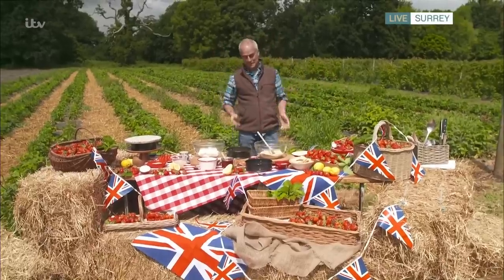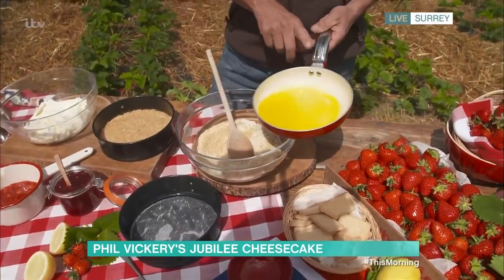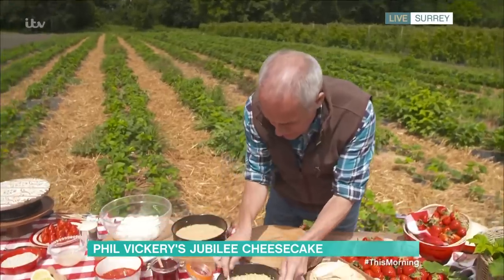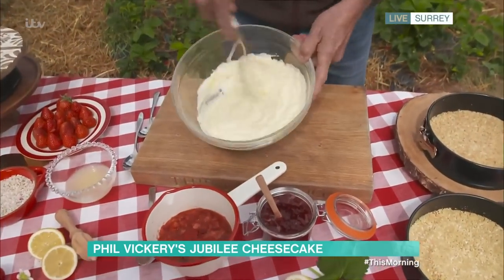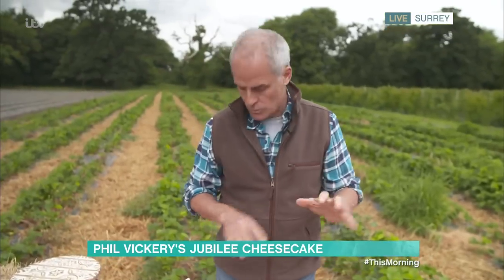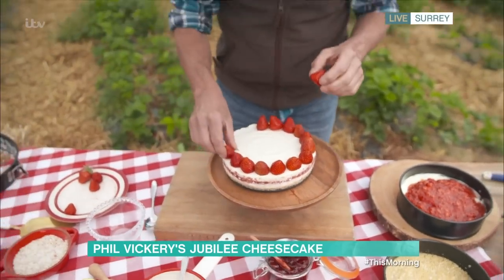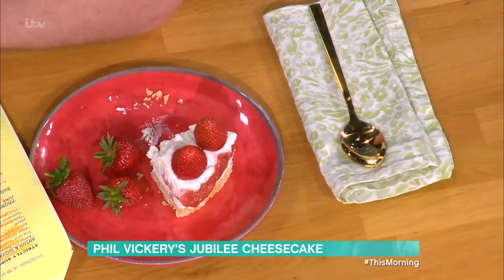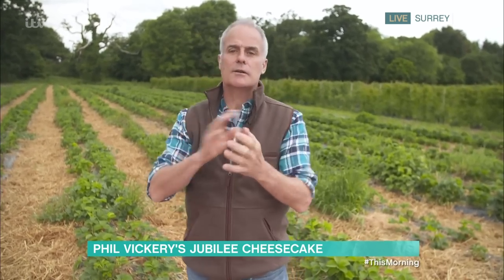Phil Vickery’s Jubilee Strawberry Cheesecake | This Morning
It’s officially the sweetest time of the year, as strawberry season is here! With 87,000 tons of Britain's favourite fruit expected to be consumed this year, Phil Vickery is at a strawberry farm in Surrey to whip up his deliciously simple strawberry cheesecake - the perfect addition to any jubilee party.